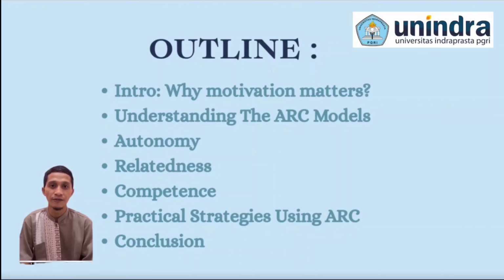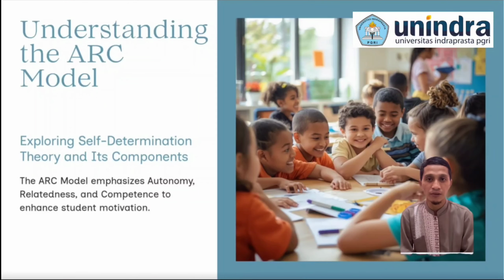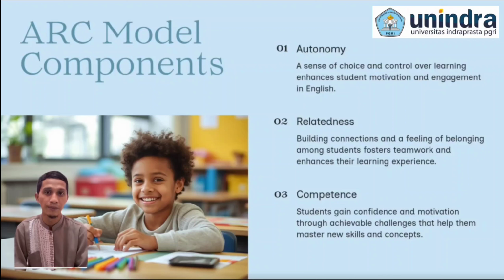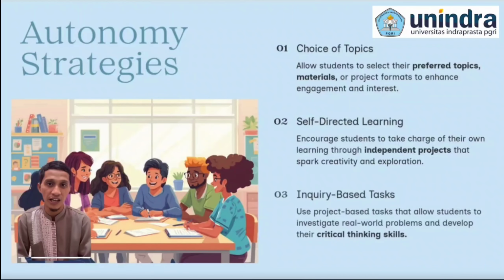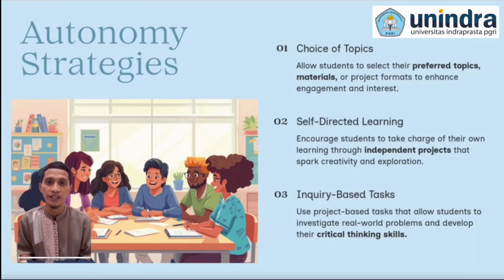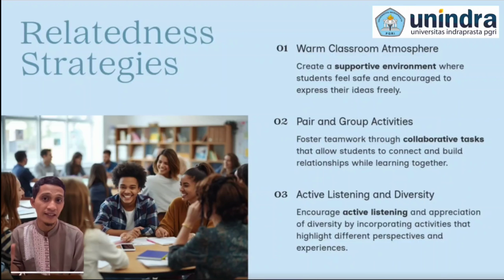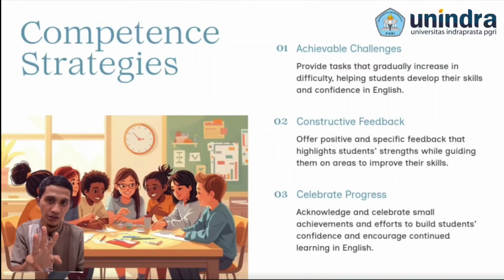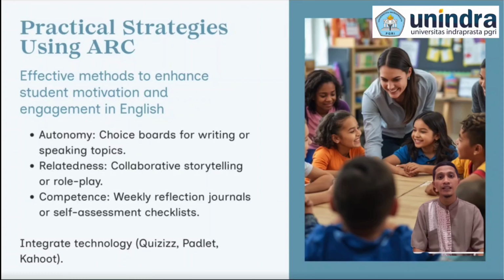Midterm Examination - Academic Speaking for Specific Purposes - UNINDRA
Title: Fostering Students Motivation

This video presentation is created to fulfill the midterm examination of the
course Academic Speaking for Scientific Purposes.

Here's the identity of the speaker in this video:
Name: M. Ilham Ilahi
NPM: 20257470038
Major: Masters Degree in English Language Education
Class: XA